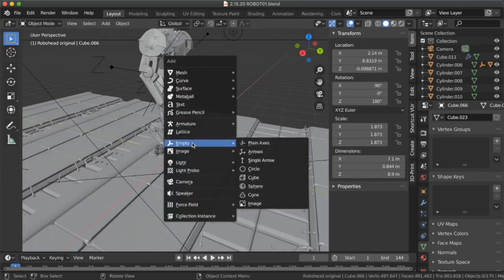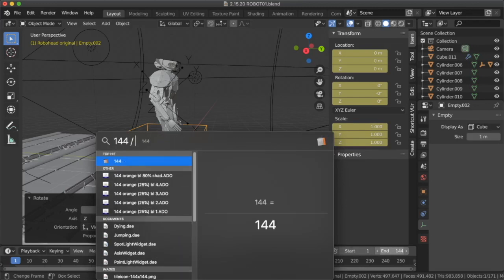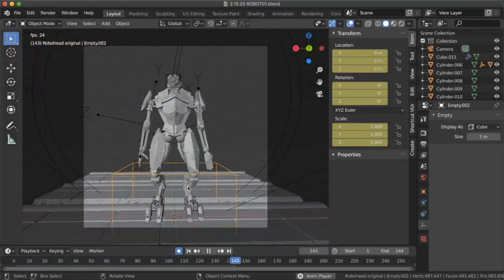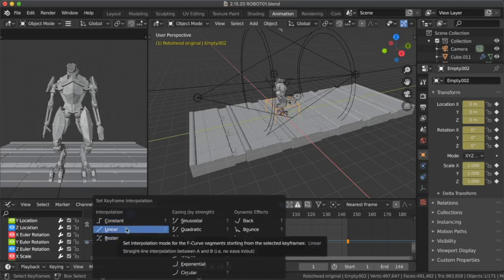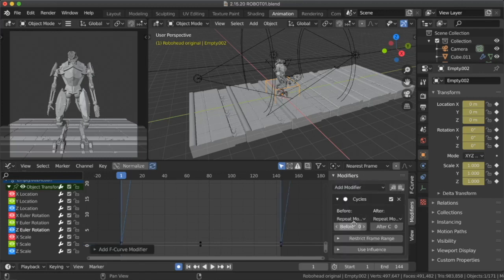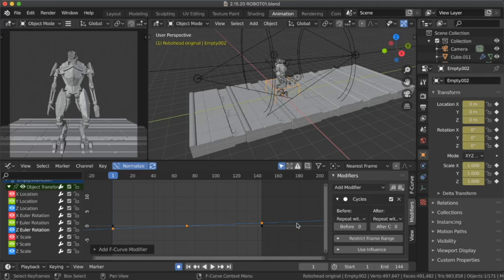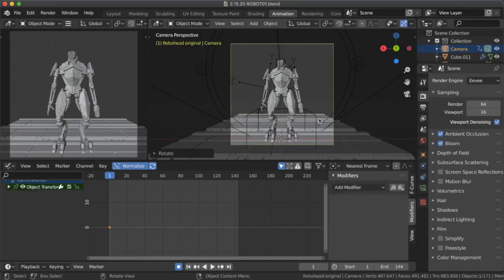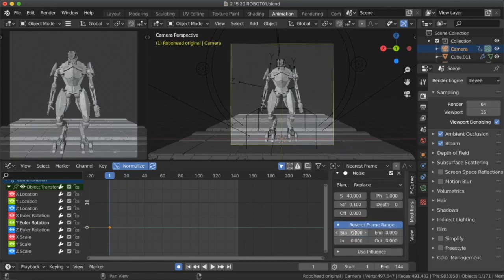Blender Camera Orbit Quick Tip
How to do a quick efficient looping blender camera orbit without using a path, ew.